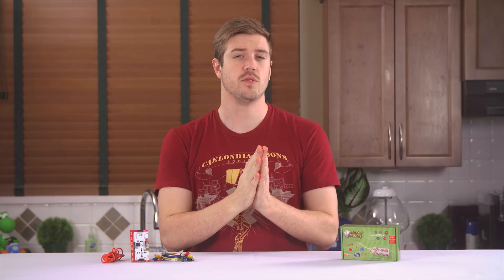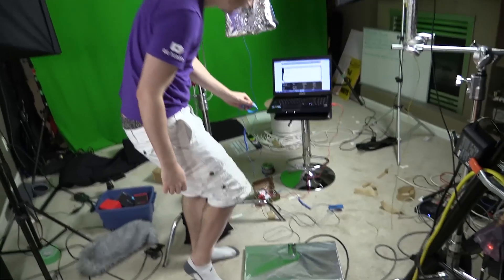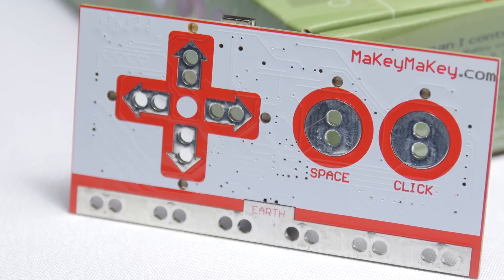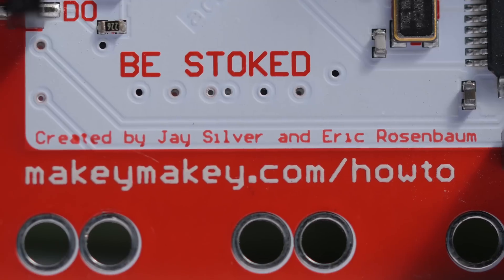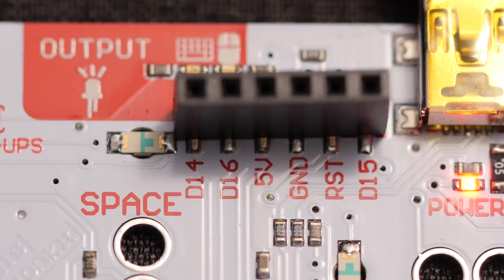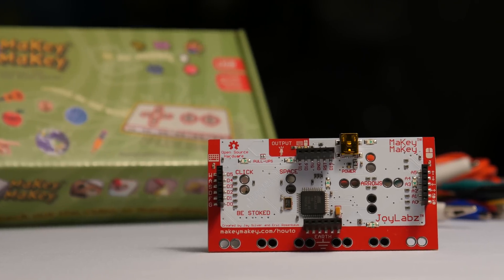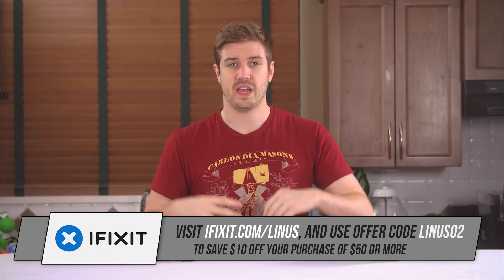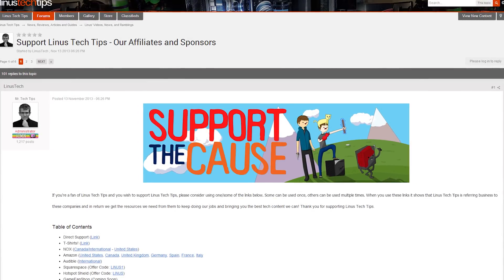Makey Makey - Practical and Fun Computer Control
What the heck is the MaKey MaKey, and what can you do with it?

and use offer code LINUS02 to save $10 off any purchase of $50 or more.